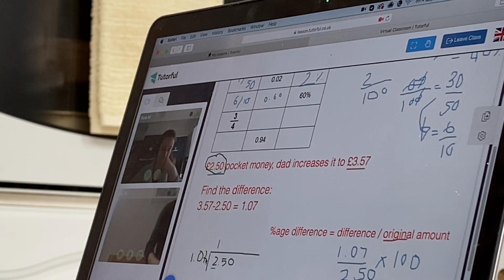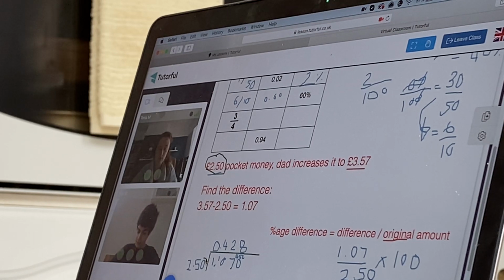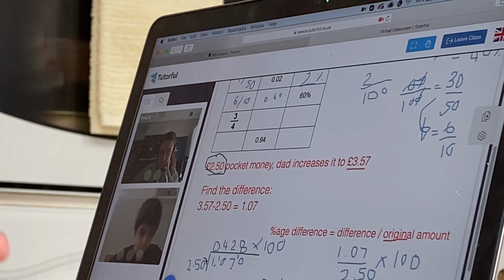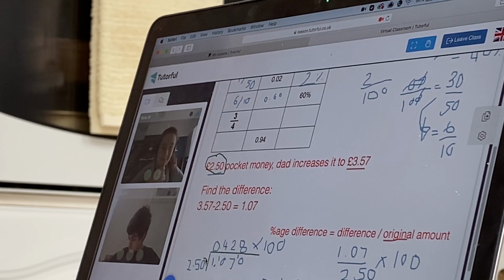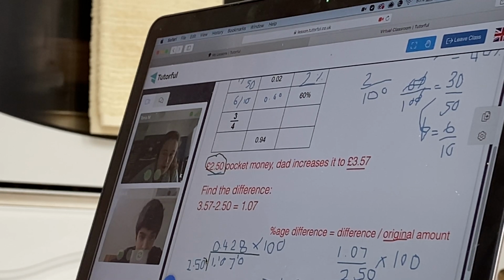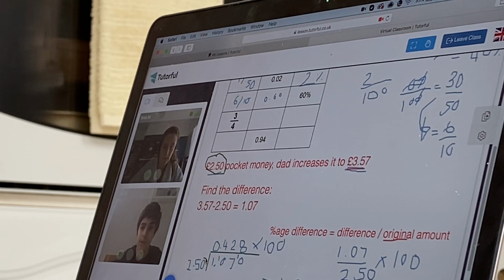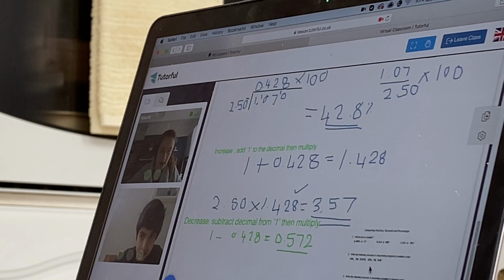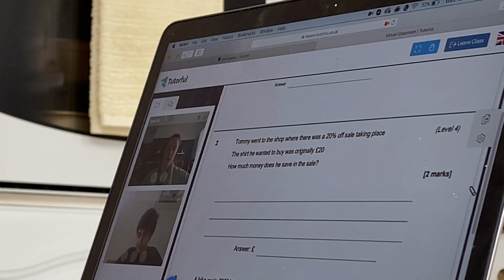Tonia feb24 3